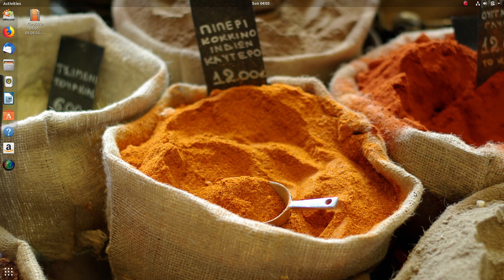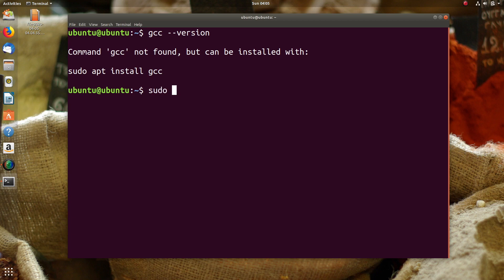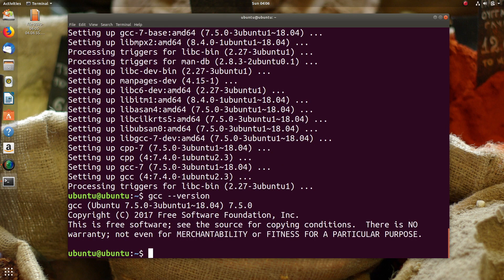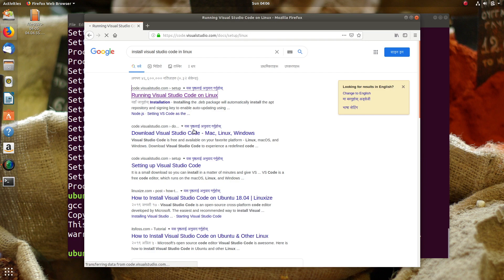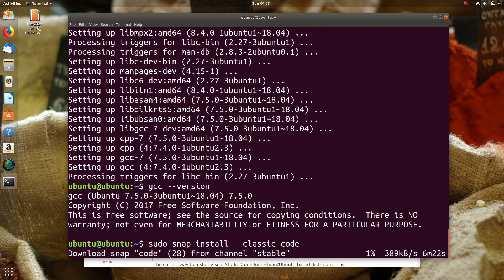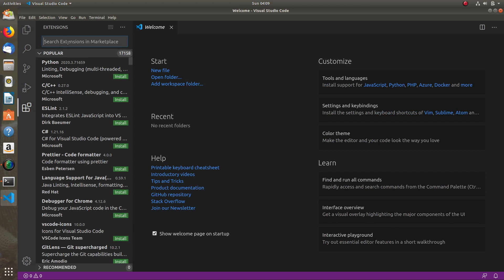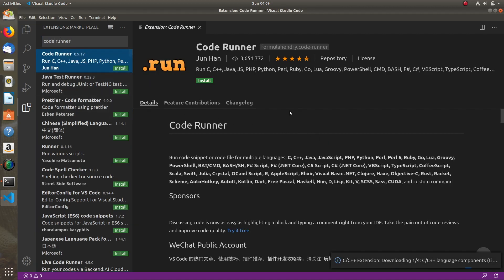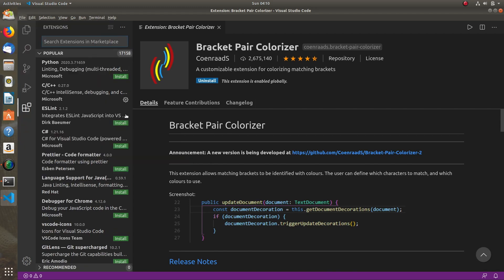Installing GCC Compiler and VSCode Editor in Linux (Ubuntu) | C Programming Tutorials in Nepali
In this video, I will help you install GNU Compiler Collection (GCC) -- one of the mostly used compilers in the world -- in Ubuntu. The method will be almost similar for all other Linux distributions. GCC is used by popular IDEs like Code::Blocks and DevC++. We will then proceed to install Visual Studio Code editor -- one of the widely used open source code editor -- and then tweak it for C programming.